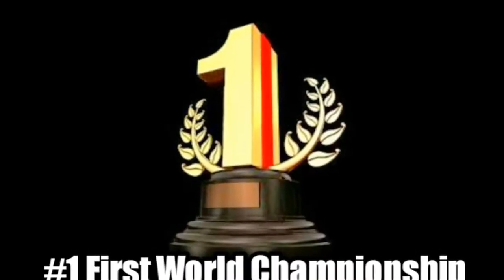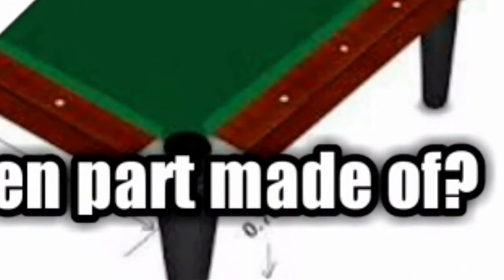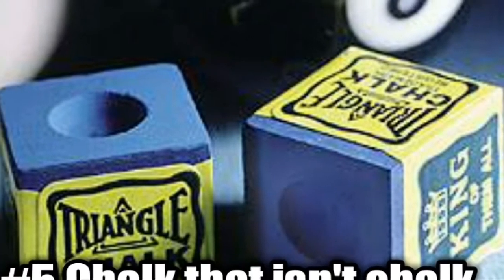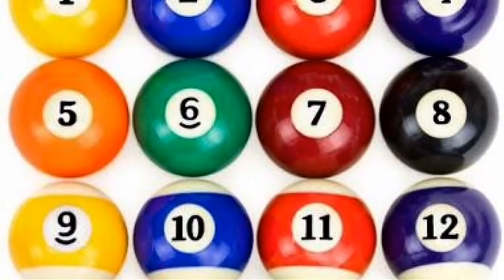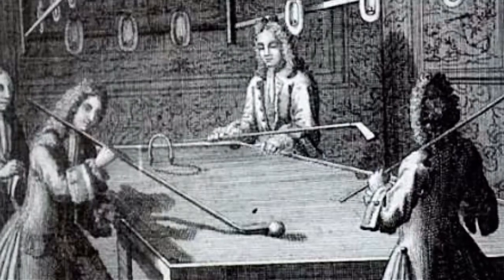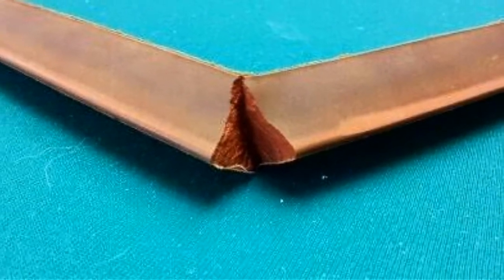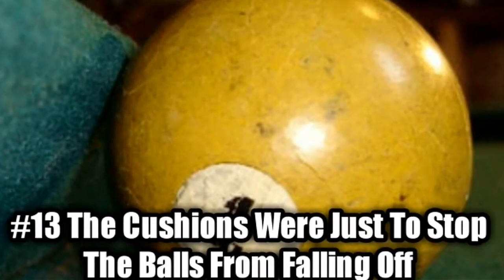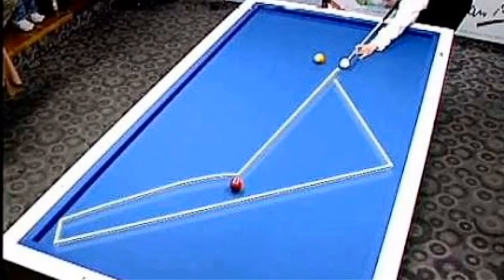15 UNKNOWN Interesting Facts About Pool || Amazing Facts || Meta 8bp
Today I bring to you some of the most interesting and amazing facts about pool.

These facts have never been heard before and believe me ...you will be surprised to see some of them.

Keep loving
Keep supporting

Music used in video: Most Epic Music Ever: "The Wolf And The Moon" by BrunuhVille

***Ignore Tags***

8 ball pool account
Latest
Aamir
Cuezelesaamir
Rafeef
Fernando
Legends
Pooled
Venom trickshots
Search
Random
Amazingness
Amine
Alfie
Harry
Megan
Britain
England
Twitchen
Best
Channel
Ever
Trending
Carryislive
Carryminati
Popular
Youtuber
Ever
Pool
Cr contest
Meta
Metallica
Krinnnn
Legendary cue account
20M account